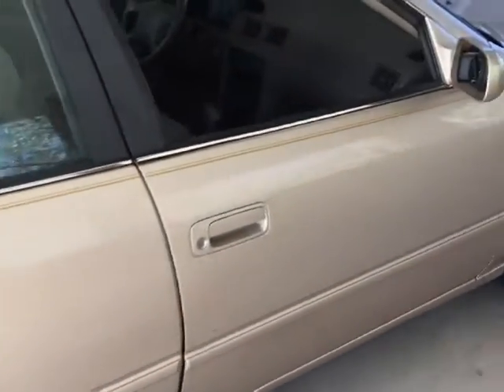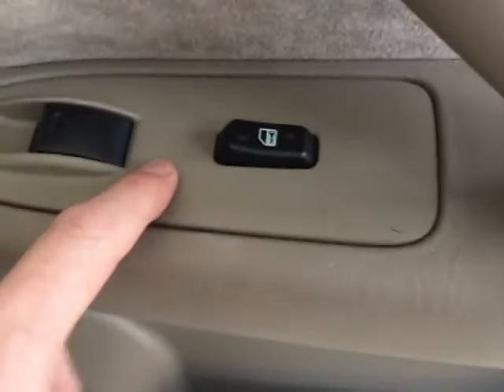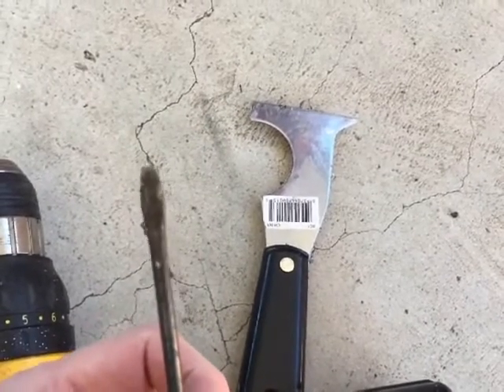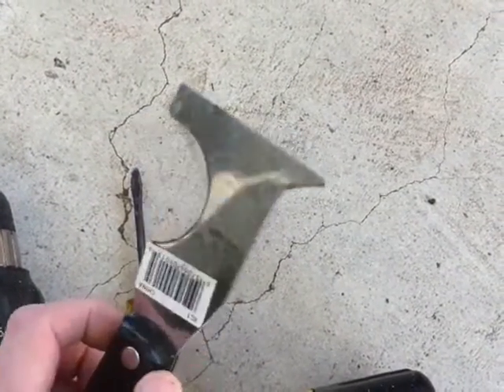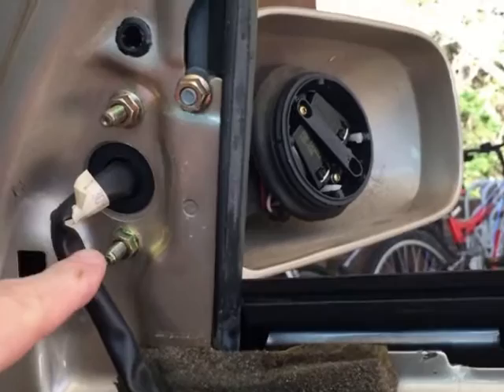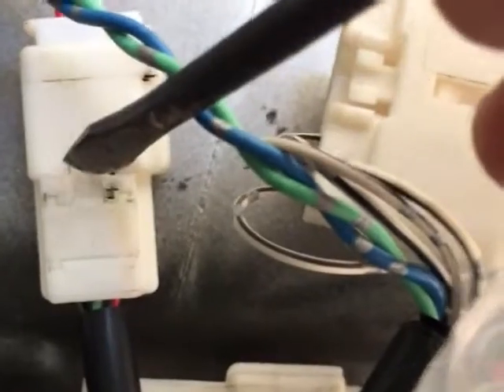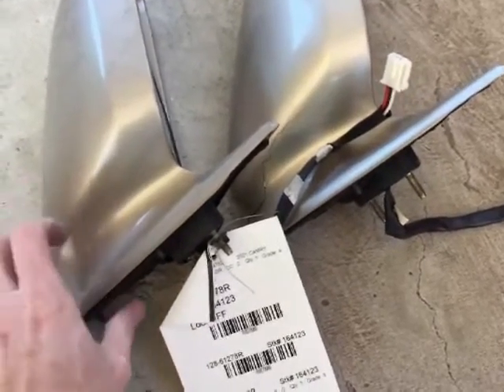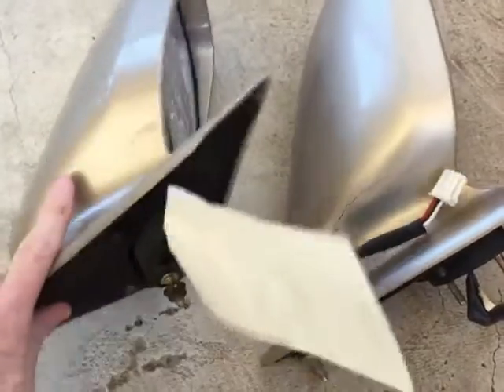Side Power Mirror Replacement 1997 Toyota Camry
Door panel removal & electronic mirror replacement